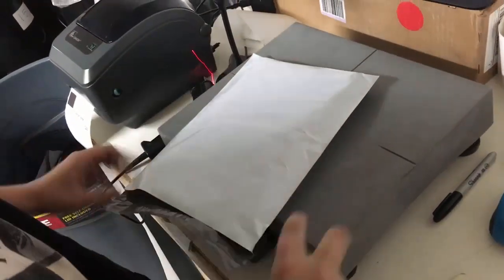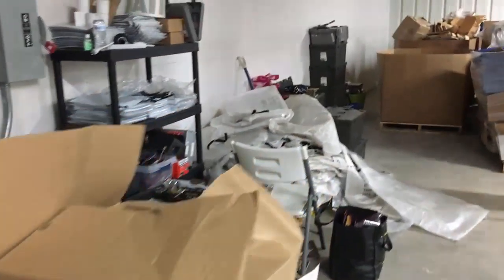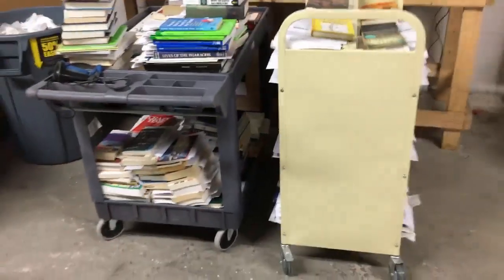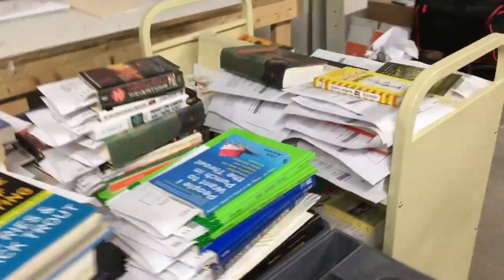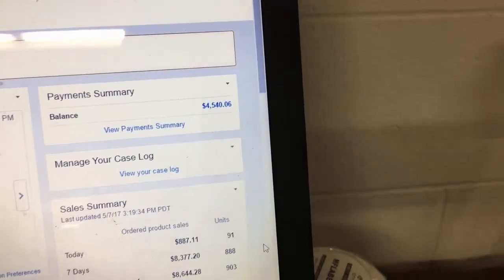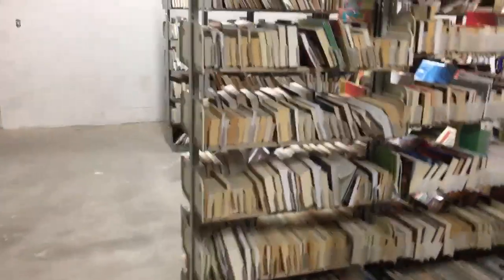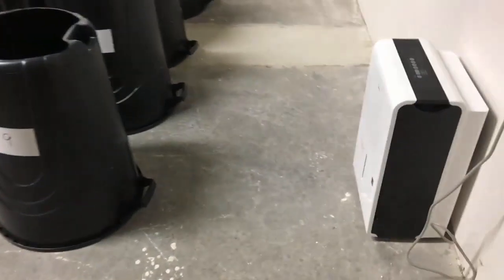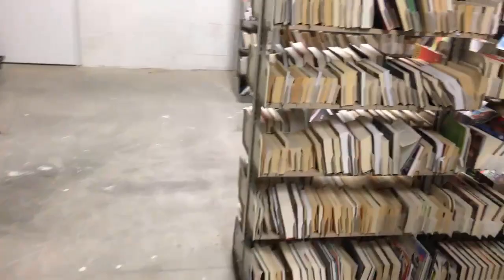Merchant Fulfilling Books - Warehouse Update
Scanner App - We use Scoutly for our book scanning app

Please use referral ID 'kijix83' if it asks you (there will be no change in cost). We use the $35/m plan so we are able to scan without an internet connection which makes scanning extremely fast.